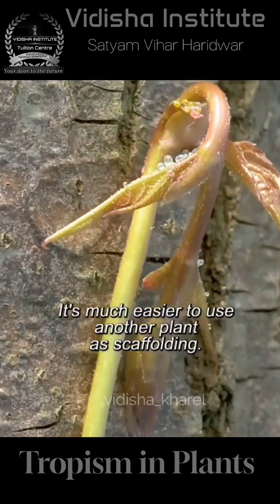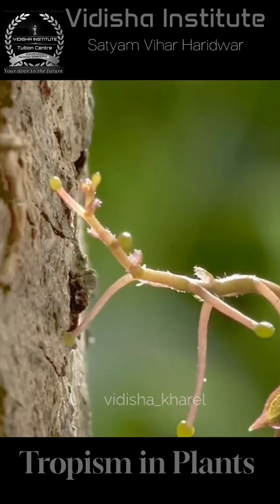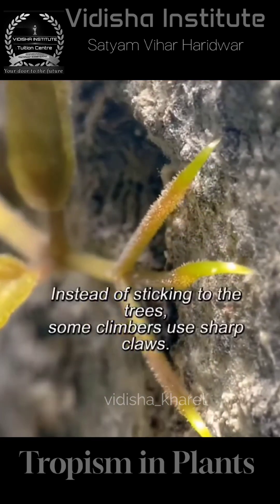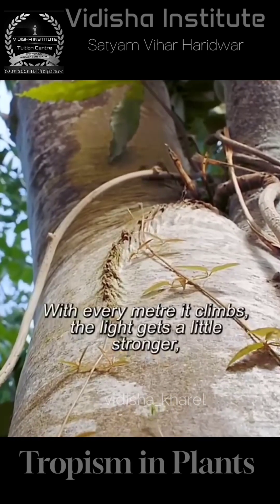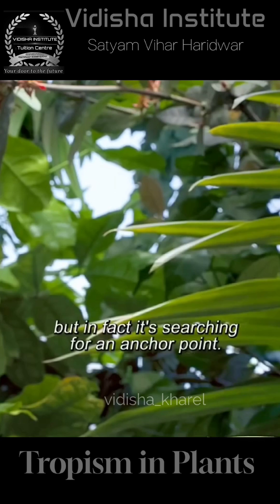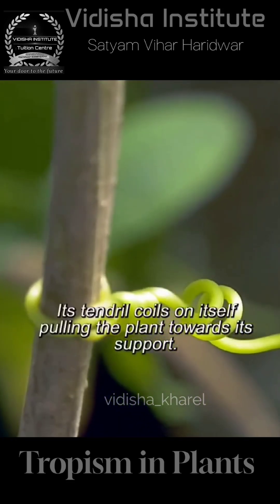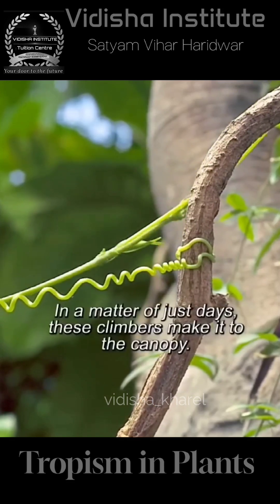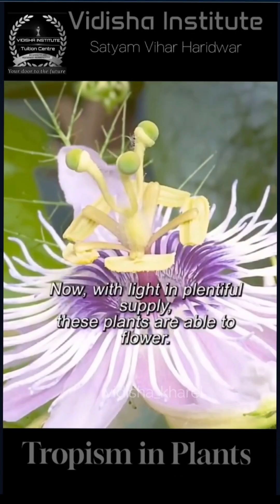TENDRILS TROPISM | CLIMBERS IN BIOLOGY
Tendril movement in response to touch, such as when a pea plant's tendril coils around a support, is called thigmotropism. This directional growth response is triggered by contact with a solid object, causing the tendril to wrap around it.
voice: my father.